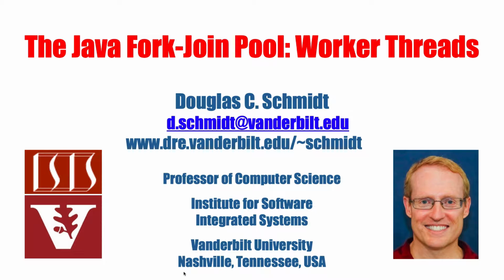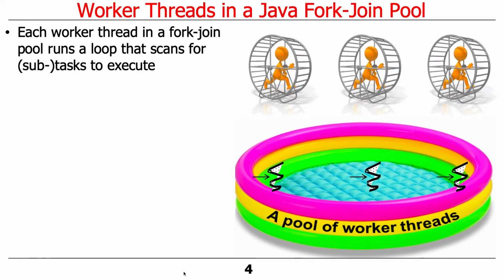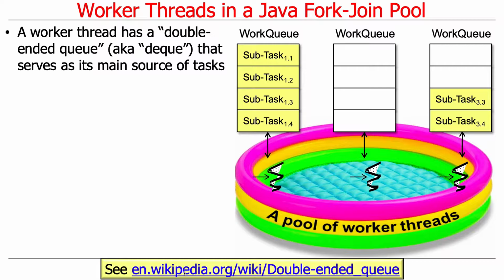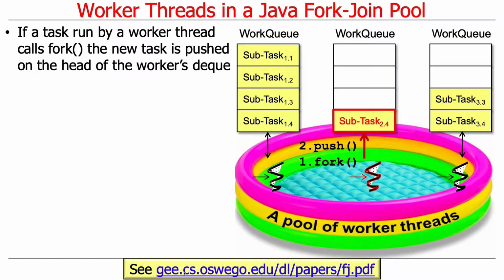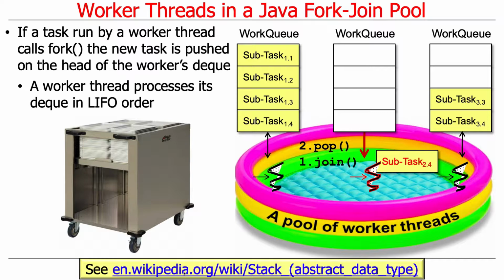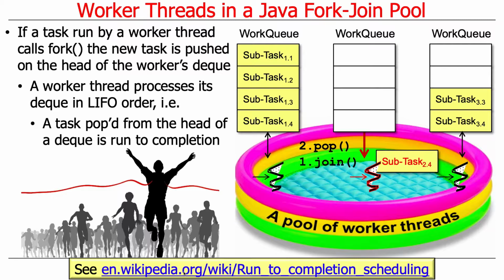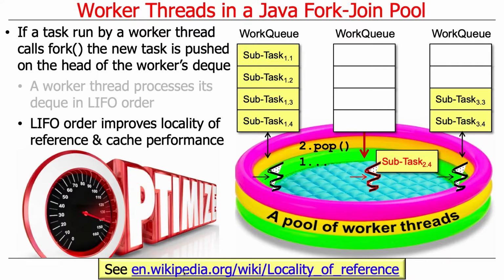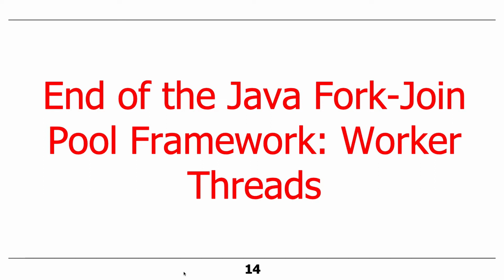The Java Fork-Join Pool: Worker Threads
This video describes the structure and (some of the) functionality of worker threads in the Java fork-join framework.